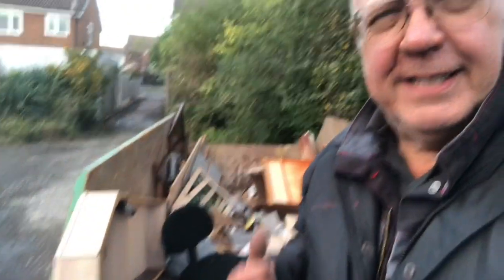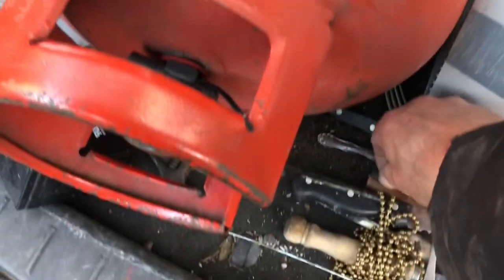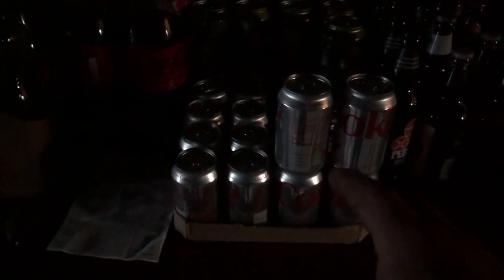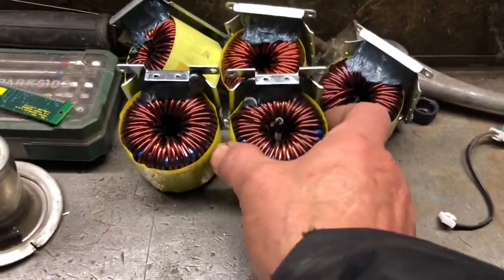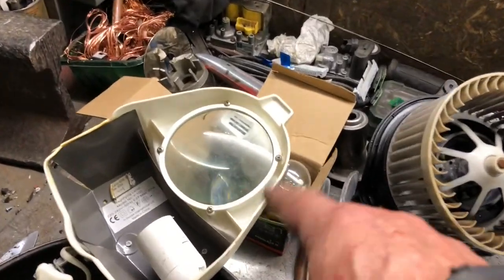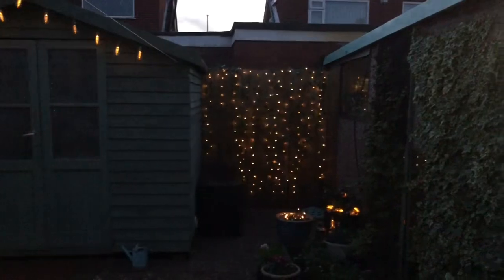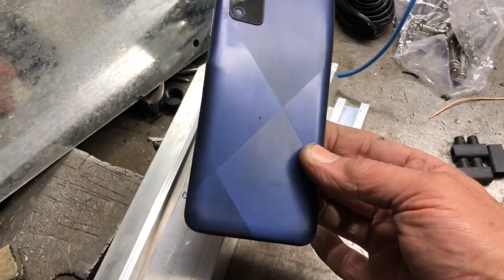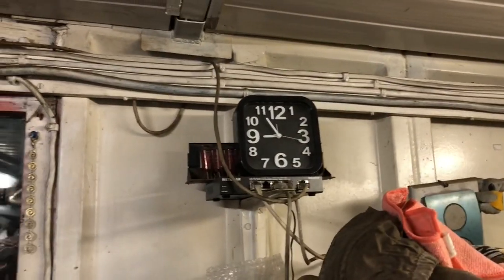Time for a skip dive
Mondays always seem to be a good scrap day.
Mondays always seem to be a long day.